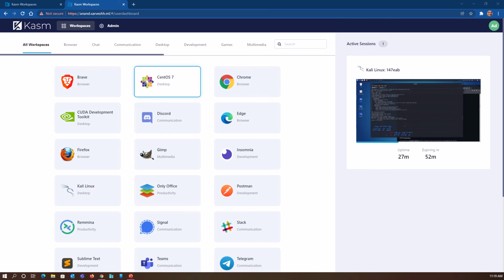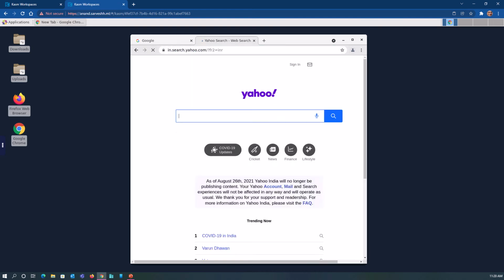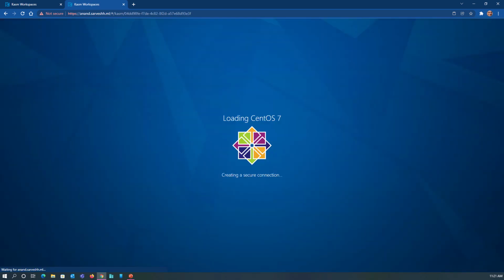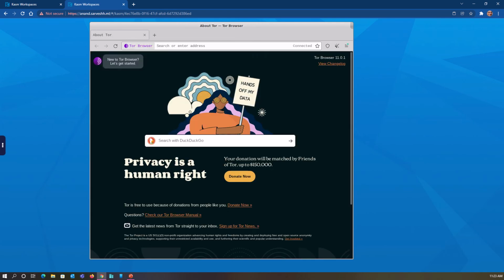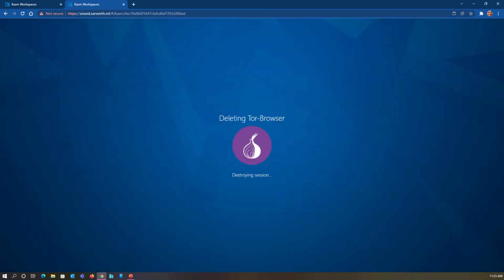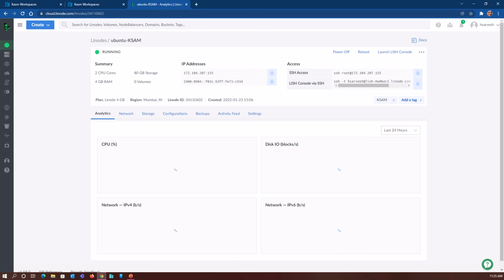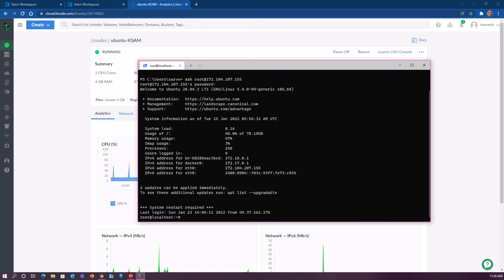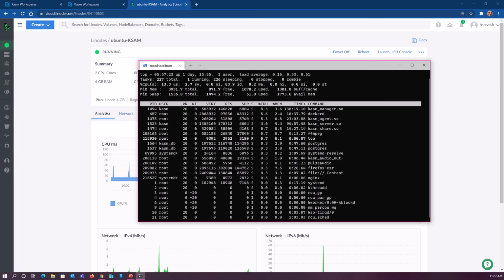KASM Container Streaming Platform